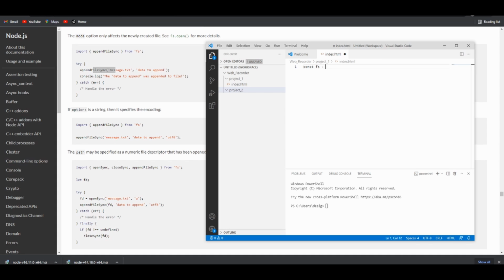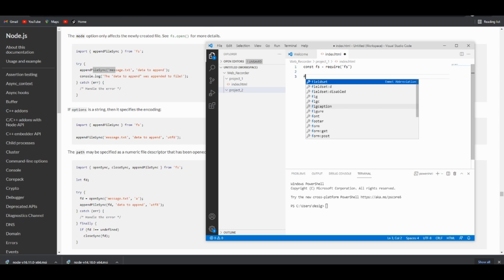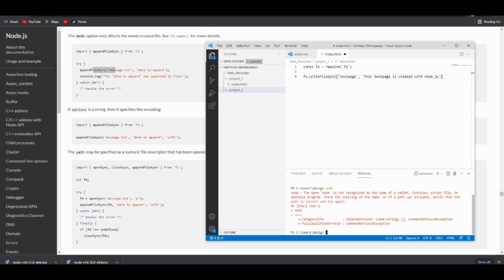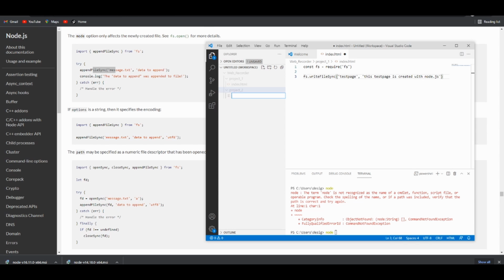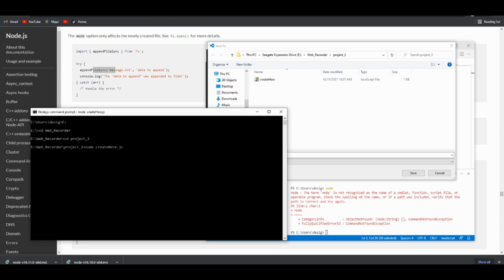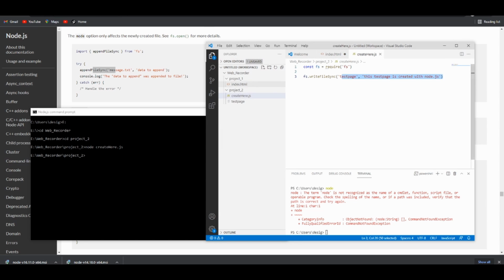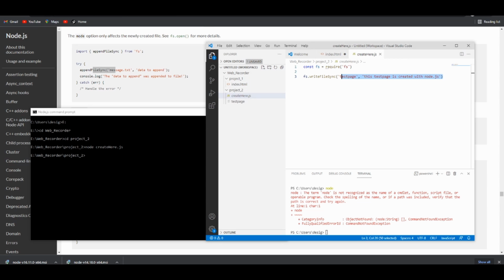How to create basic information in node js